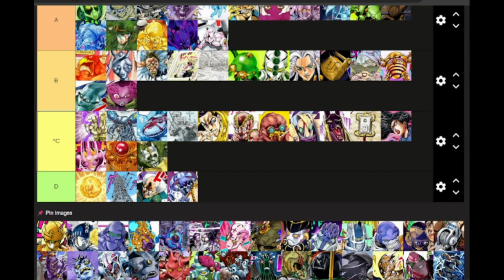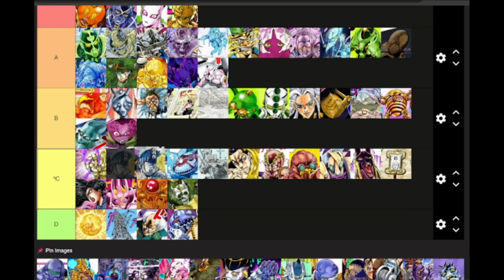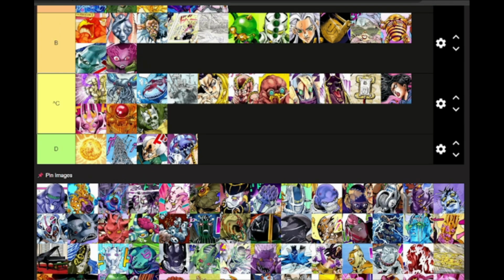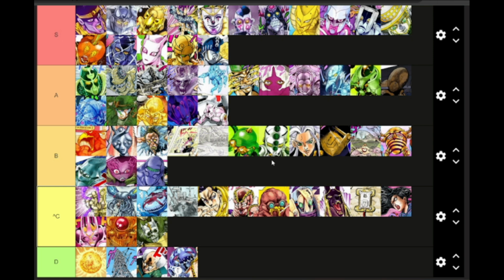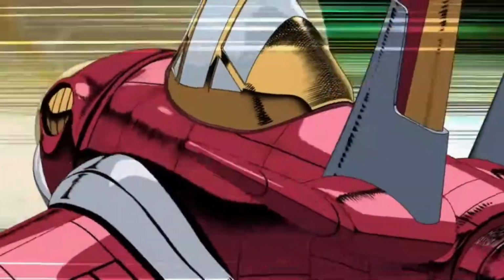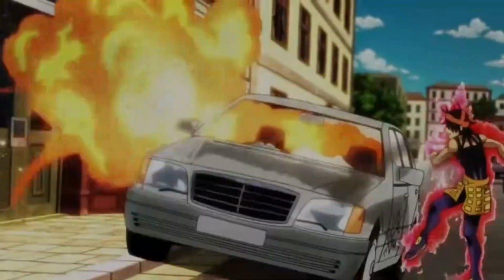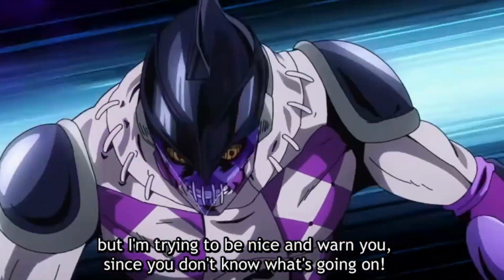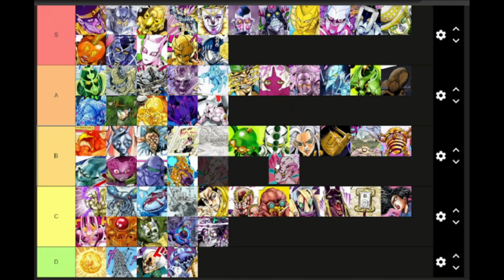LA PASSIONE! RANKING ALL JOJO STANDS!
In this video I rank the main cast of Jojo's part 5!